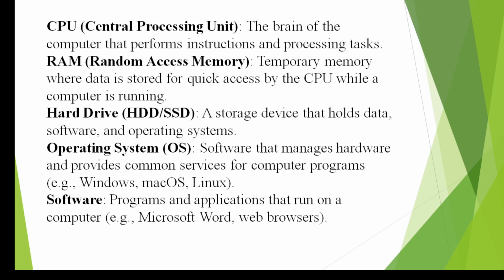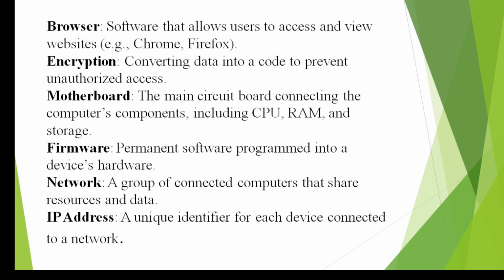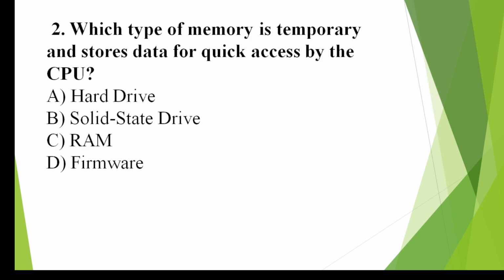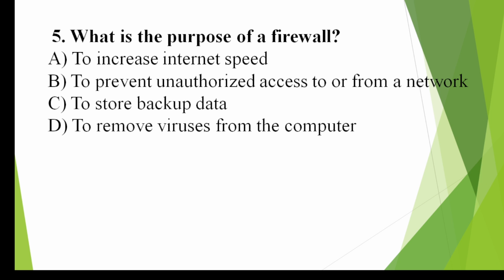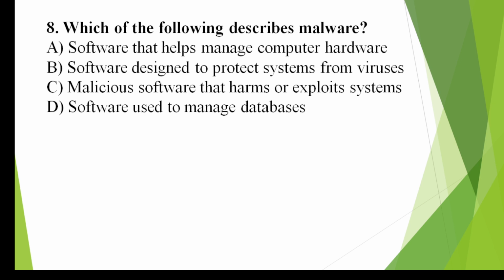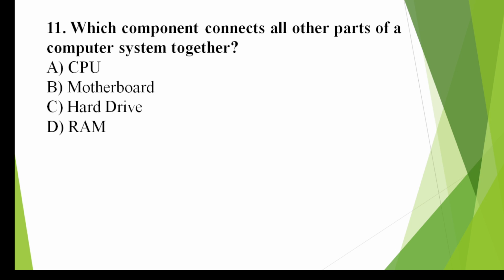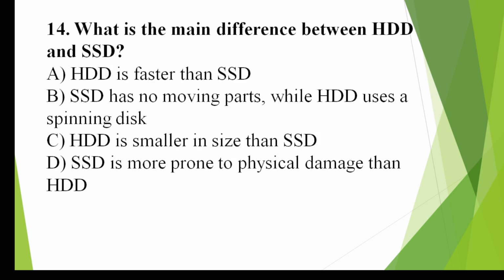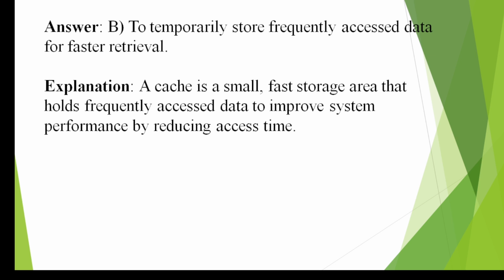Computer Terminology with 20 MCQs